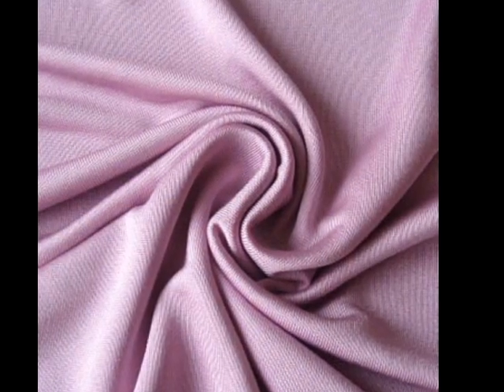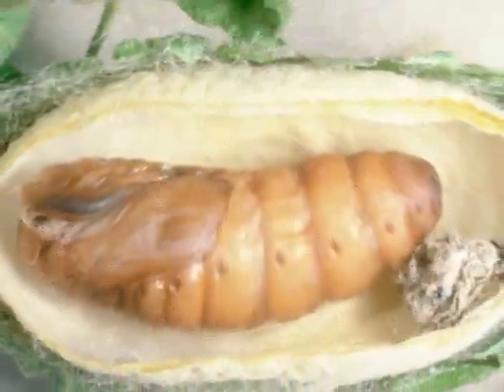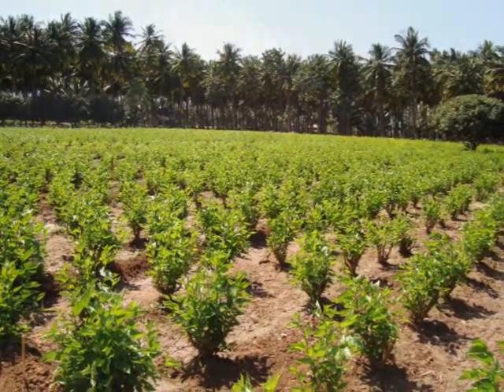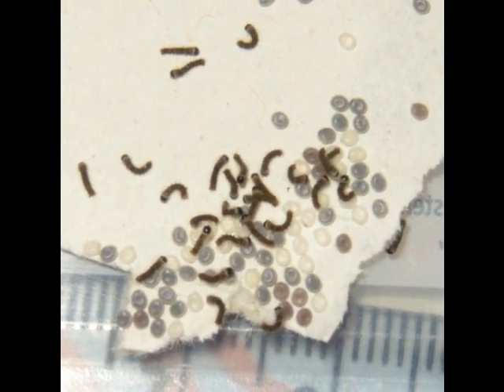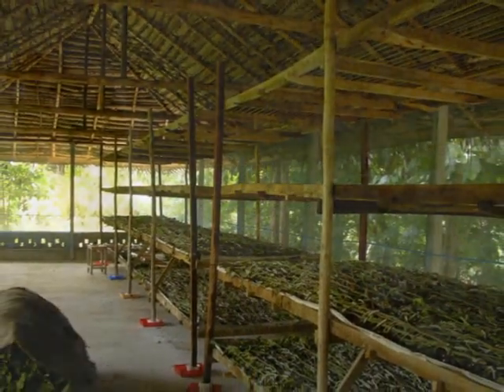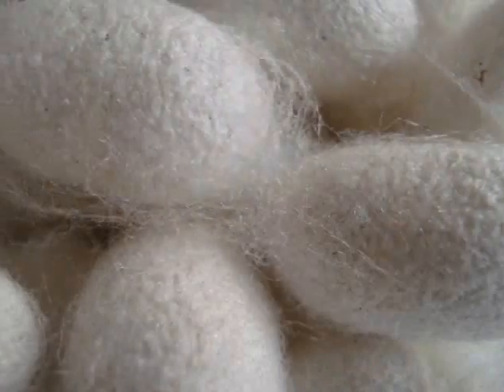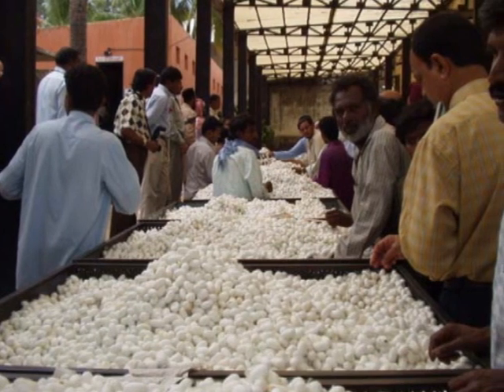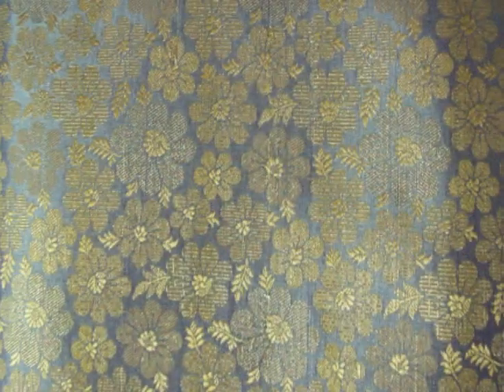Story of a silkworm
educational movie on sericulture for school sudents